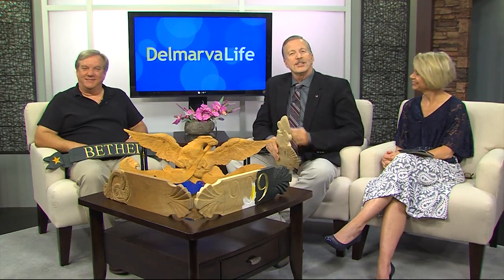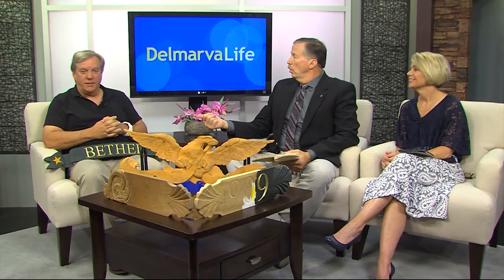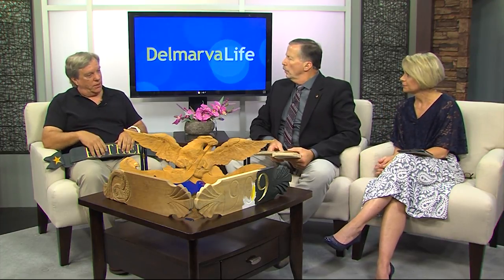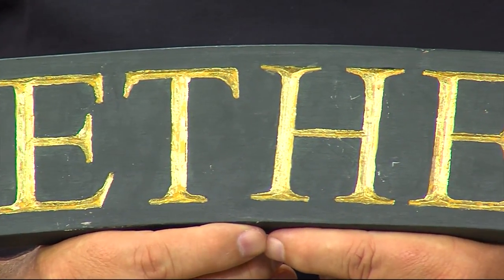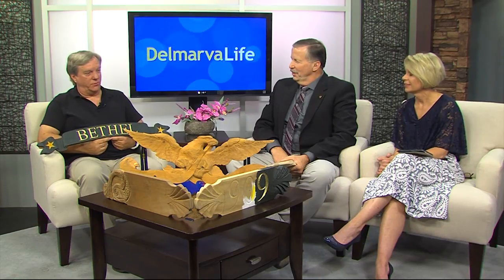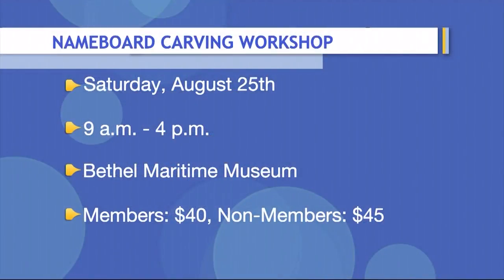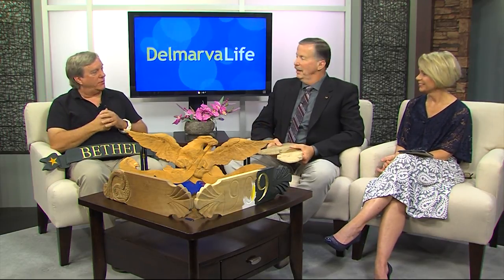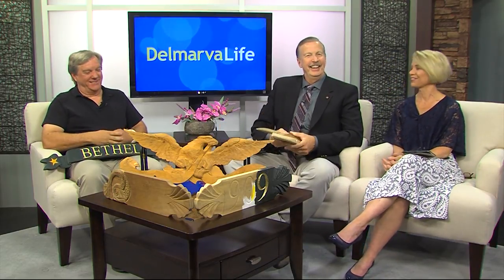Nameboard Carving Workshop at Bethel Maritime Museum